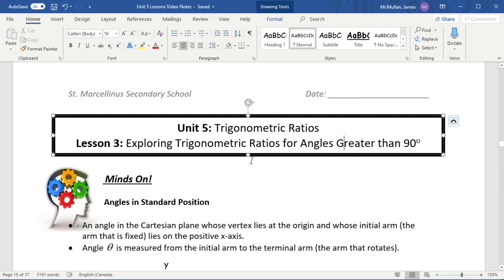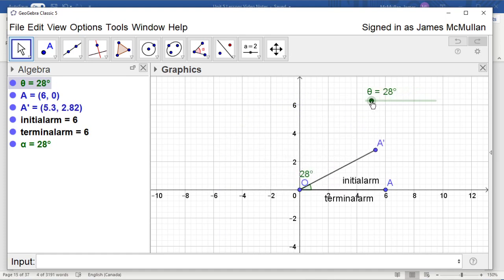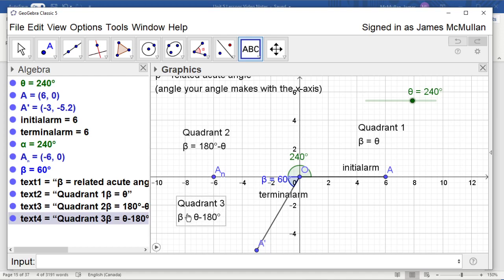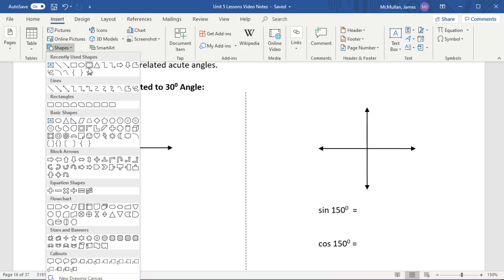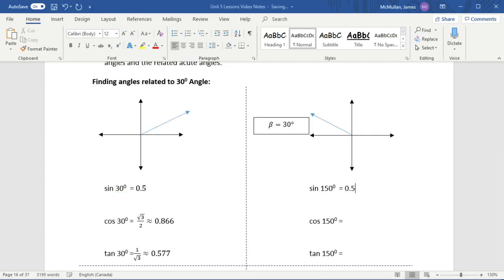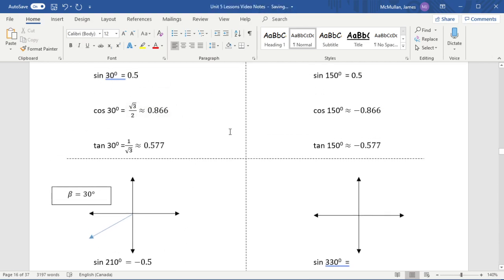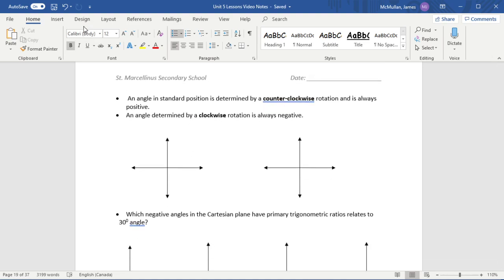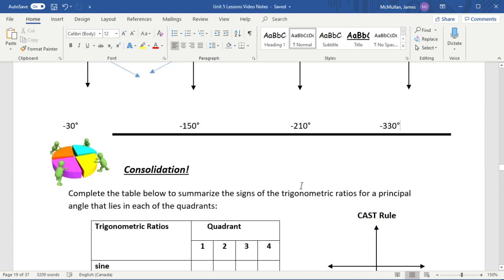MCR3U 5 3 Angles beyond 90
Grade 11 Functions - Exploring trigonometric functions beyond 90°